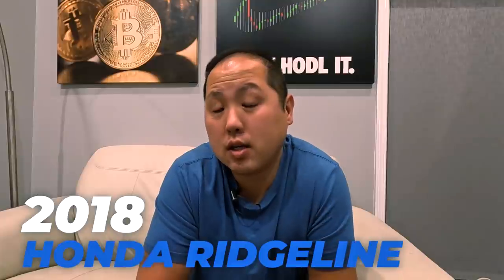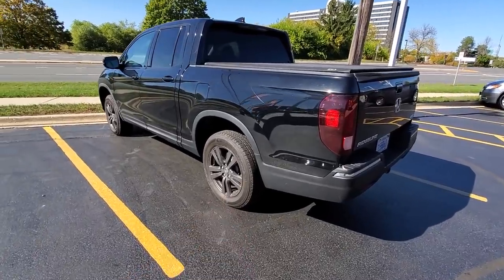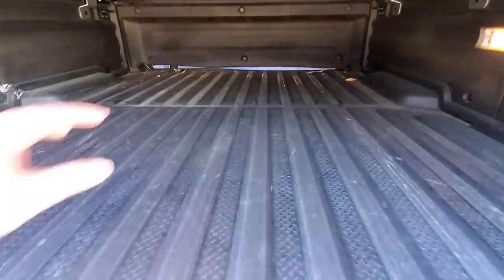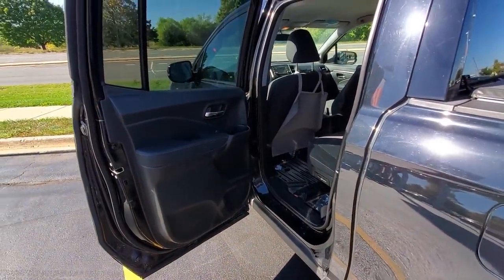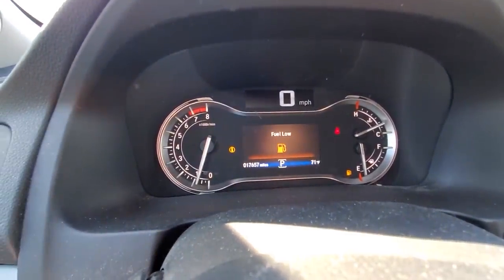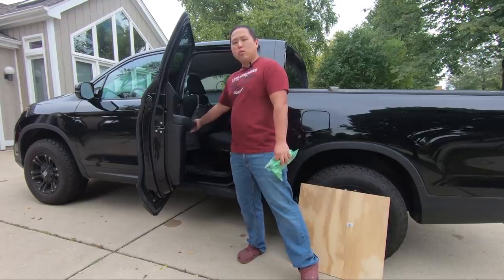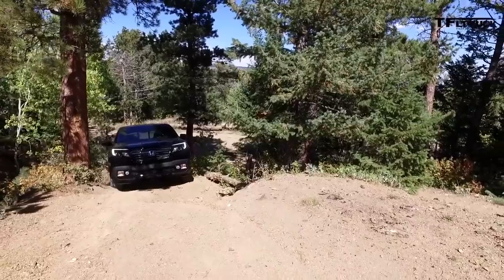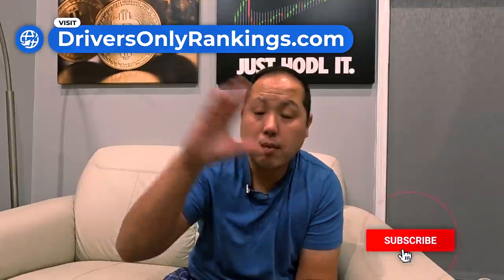Saying Goodbye To My Honda Ridgeline! - My Long Term Review & Final Thoughts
I'm returning my 2nd generation 2018 Honda Ridgeline back to Honda.  In this video, I'm saying Goodbye To My Honda Ridgeline and giving my long term review and my final thoughts on why it's such a great truck.

To get more of my thoughts and the rank of the Ridgeline, check out